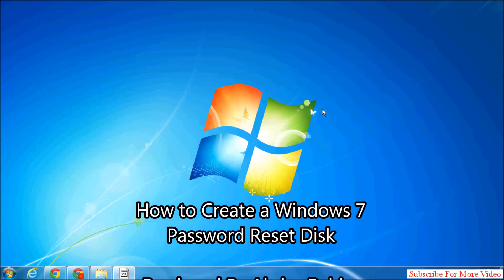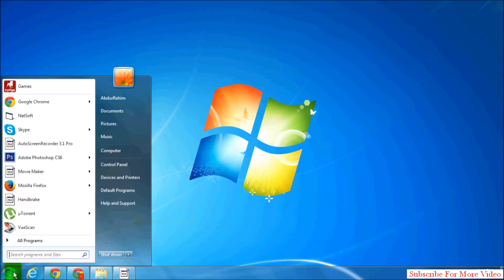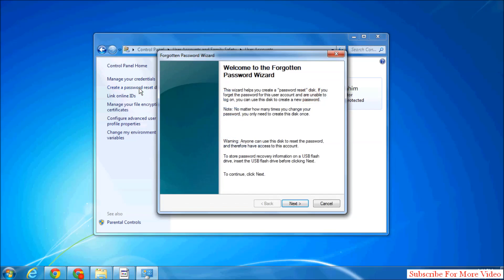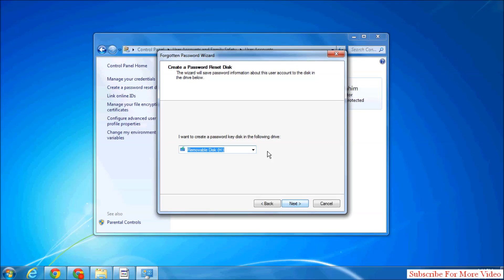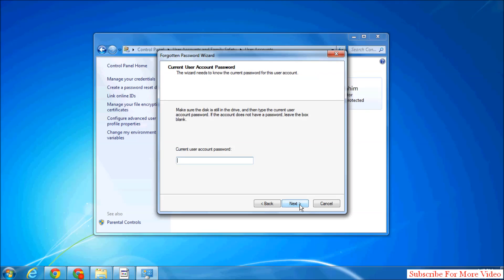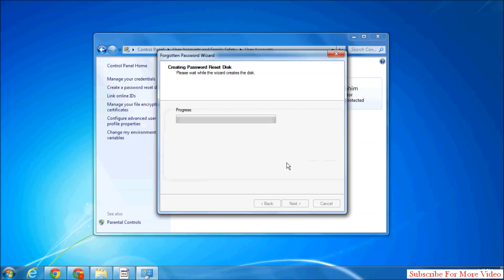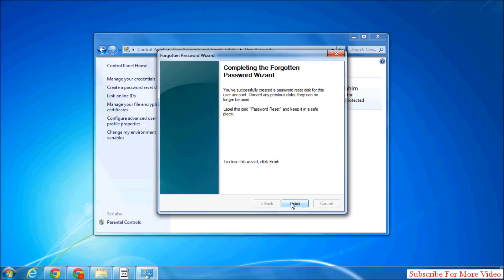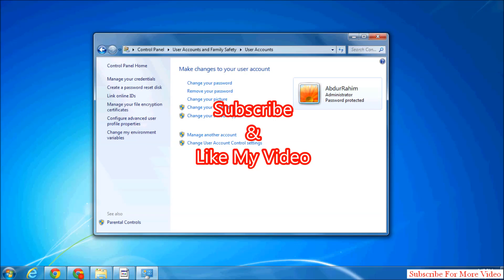How To Create A Windows 7 Password Reset Disk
Learn how to create a password reset disk in Windows 7 through the forgotten password wizard.

In this tutorial, we will teach you how to create a windows 7 password reset disk. We will guide you through the entire forgotten password wizard till the time the password reset disk is created.

Follow this step by step guide to learn how to create a windows 7 password reset disk.
First of all, click on the start button to access the start menu and from there, open the control panel.

Step 2: Open User Accounts

In the control panel window, open the "user accounts and family safety" option. In the new window that will open up, click on the user accounts option.

Step 3: Create password reset disk

Now go to the left hand side of the new window and click on the "create a password reset disk" option.

Step 4: Forgotten Password Wizard

As a result, the forgotten password wizard will appear on your screen. Here, you can select the drive in which you want to create the password reset disk in Windows 7. Once you are done, click on the next button.
Next, the wizard will ask you to enter the current password of the user account. Enter the password and then click on the next button to proceed further. You can monitor the progress of the process from the next screen.

Step 5: Exit the wizard

Once the process has completed, click on the next button, followed by the finish button in order to exit the window. In this manner, you can create a password reset disk in windows 7.